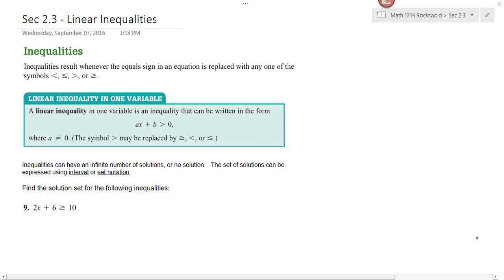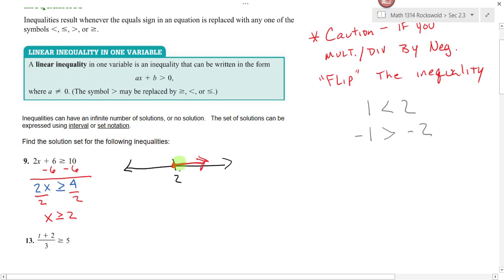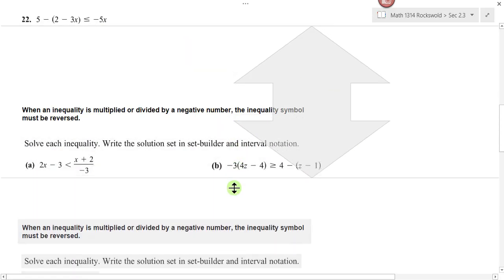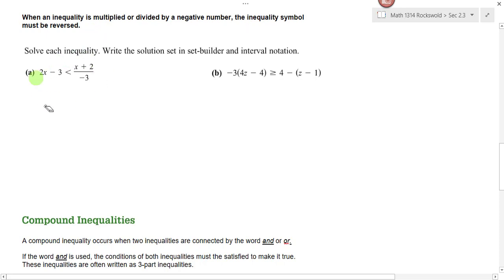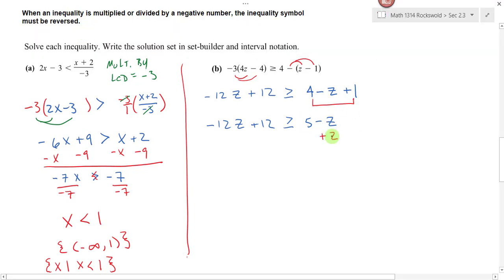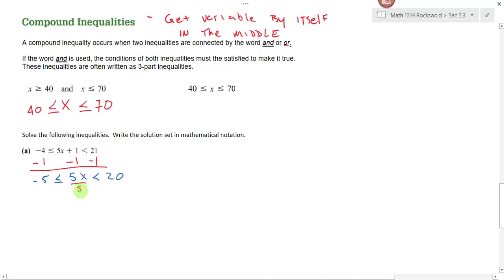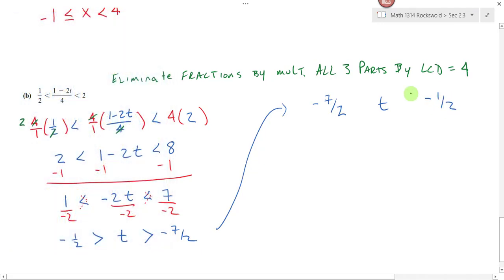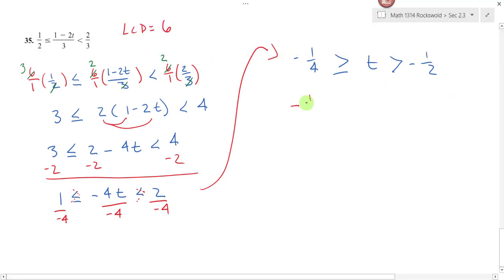Sec 2.3 Linear Inequalities